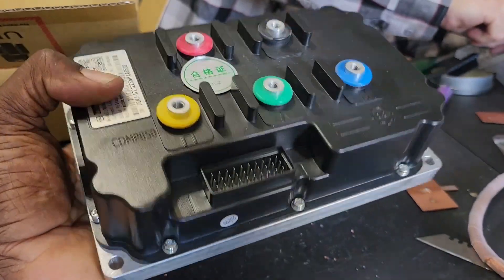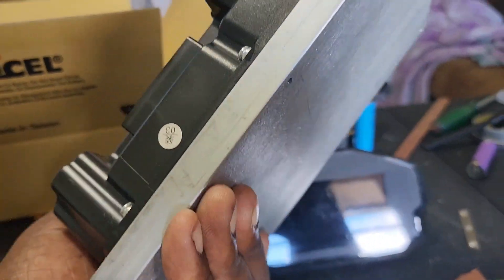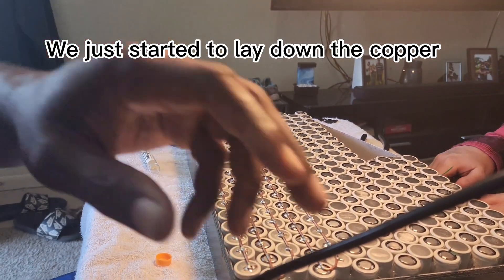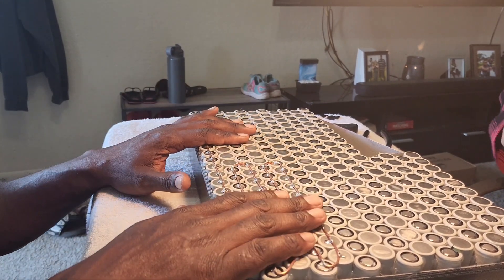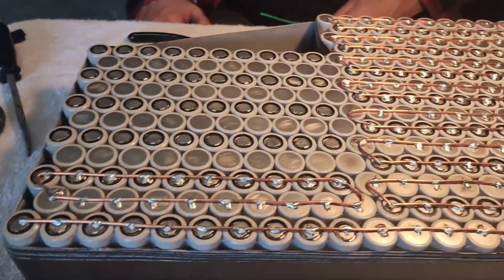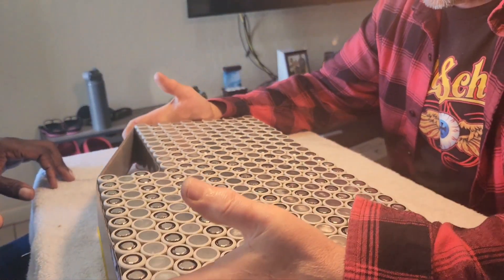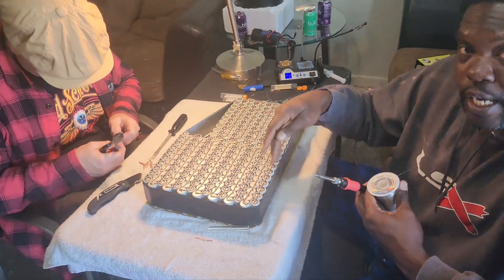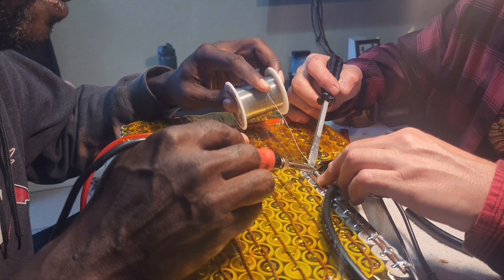96v 40ah epic battery build, molicel. fardriver controller nd96850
in this video I'm building a 96v 47ah battery using molicel 21700 cells my my subscriber, buddy ,,it's going to be epic.